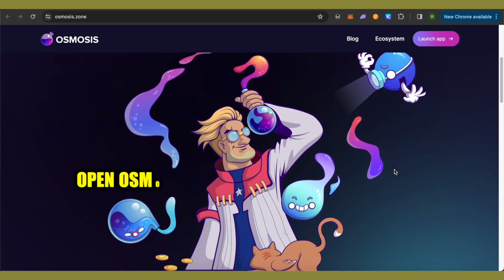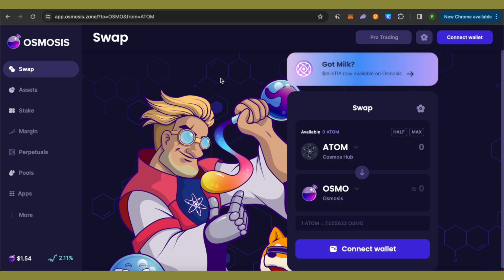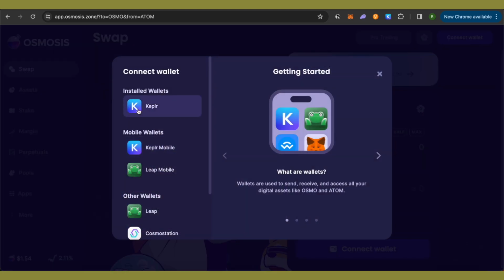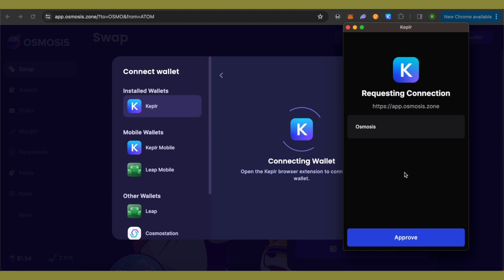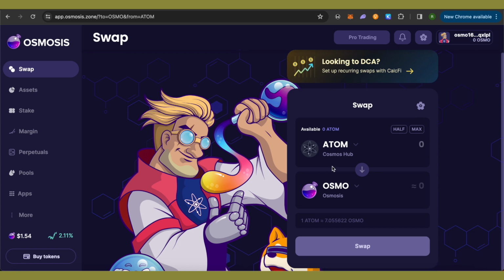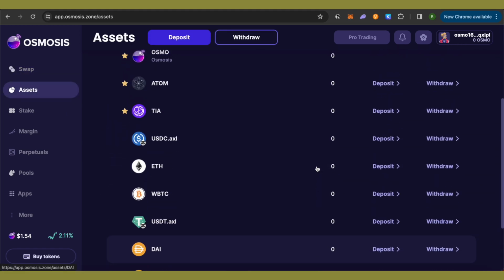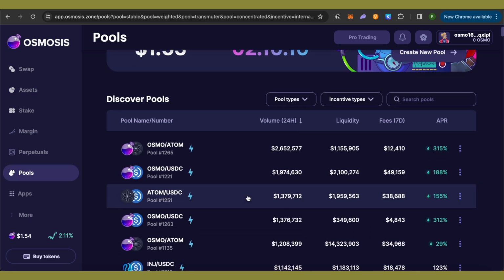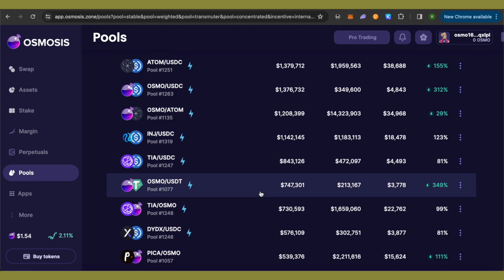How To Use Keplr Wallet With Osmosis | Easy Way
💹 Dive into Crypto Fundamentals: At 5x Crypto, we simplify crypto complexities. Explore blockchain, DeFi, and market trends to stay informed and ahead.

📚 Topics We Cover: Blockchain, Tokenomics, Market Trends, Investment Strategies - all things crypto.

📢 Suggestions Welcome: Drop your topics in the comments - let's explore crypto together.

🌐 Ready to Elevate Your Crypto Knowledge? Welcome to 5x Crypto - Where Education Meets Innovation. Let's decode the crypto world, one fundamental at a time! 🚀